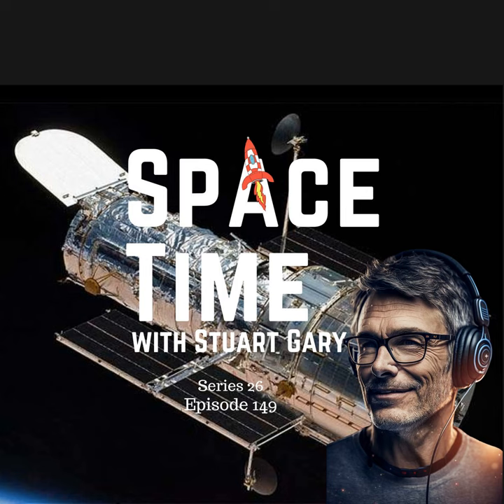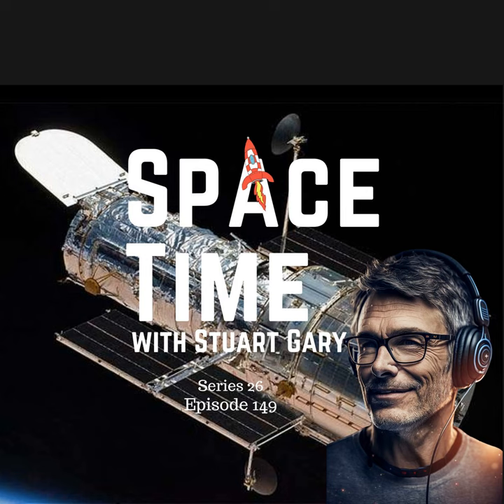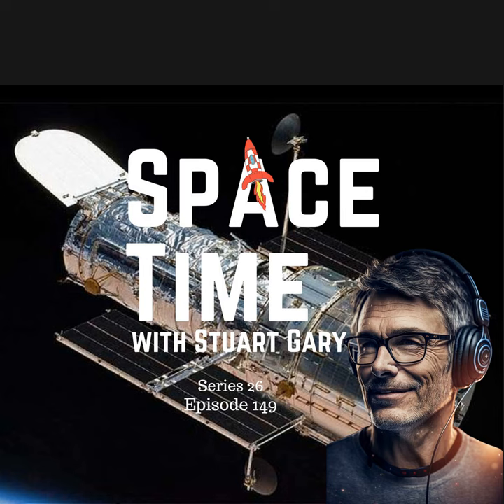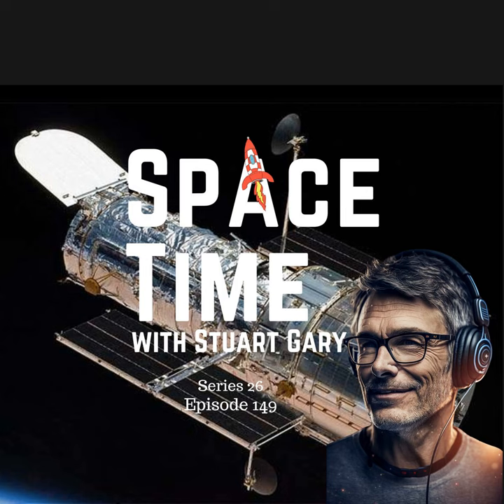Hubble Placed in Emergency Safe Mode | S26E149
*Hubble placed in emergency safe mode
NASA’s Hubble Space Telescope has been placed into an emergency safety mode following an issue with one of its gyroscopes.
*New joint European and Japanese EarthCARE mission slated for launch.
The joint European and Japanese Earth Cloud Aerosol and Radiation Explorer mission – EarthCARE is now slated to launch in May next year on a mission to advance sciences understanding of the interactions between clouds, aerosols and radiation in Earth's atmosphere.
*AUKUS to build a deep space radar station in Western Australia.
The AUKUS Defence Coalition have announced plans to build three new deep space radar installations in the United States, Britain and at Exmouth, in Western Australia.
Global emissions from fossil use are projected to hit a record high this year increasing by 1.1%. Women who consume energy drinks could be more likely to have high blood pressure during pregnancy.
Young people who use social media daily are more likely to engage in risky behaviours.
Alex on Tech: AMD’s new Artificial Intelligence chips.

Listen to SpaceTime on your favorite podcast app with our universal listen